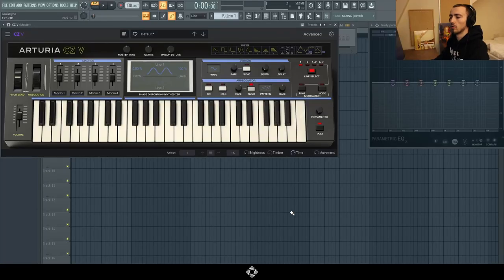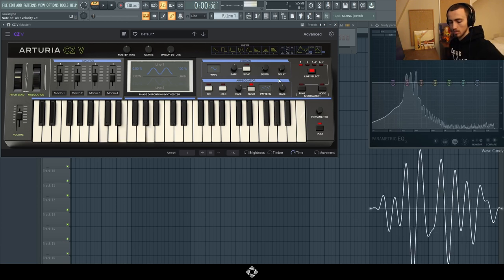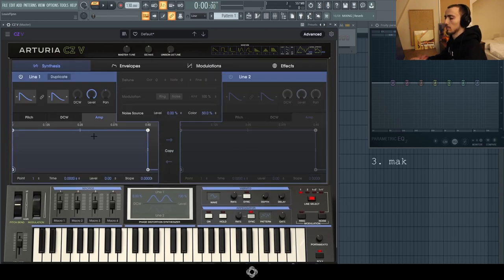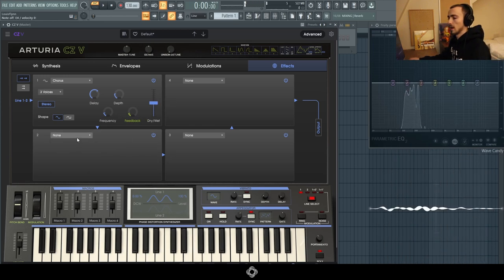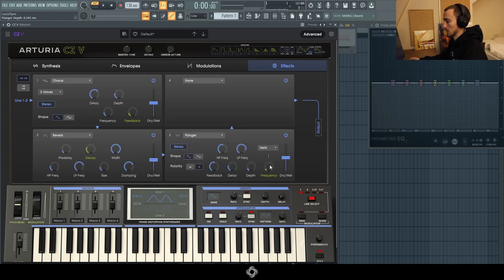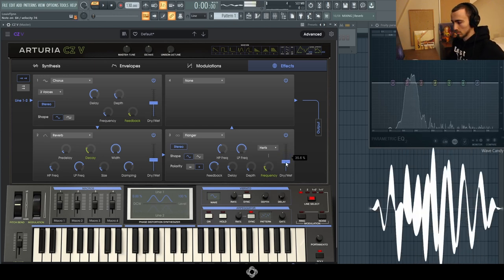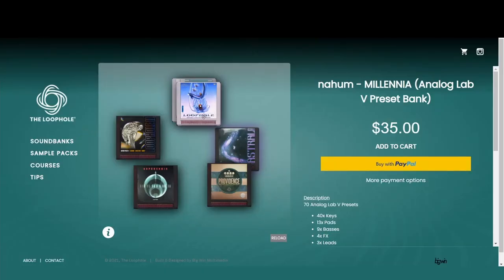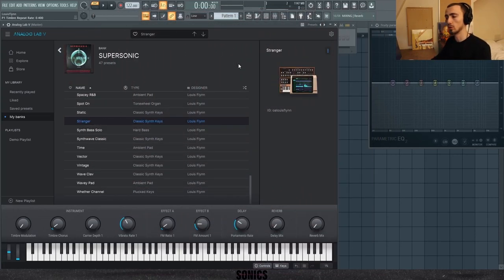How to Make Smooth Sine Keys for R&B Samples in FOUR STEPS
Louis shows you how to sound design some r&b keys from scratch in four easy steps!

00:00 Intro
00:16 Arturia CZ V
00:30 Step 1: Vibrato
00:47 Step 2: Portamento
01:23 Step 3: Envelope
01:43 Step 4: FX
03:15 SONICS Trailer

Loophole Sounds is the home for superior producer content. We strive to showcase elite levels of production in all areas - from preset banks and drum kits to one shot kits and sample packs to propel your musical abilities to the next level. We are a tight-knit producer community that not only helps producers thrive, but provides for them with giveaways, sample making competitions, interactive live streams with opportunities for collaboration and so, so much more! If you've found yourself here, you made it!

Work smart, not hard... find your LOOPHOLE